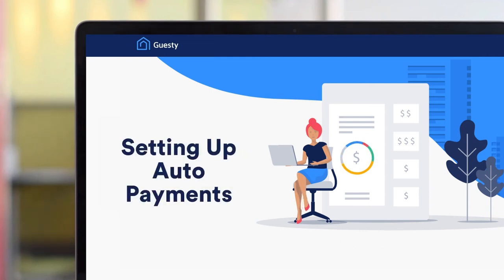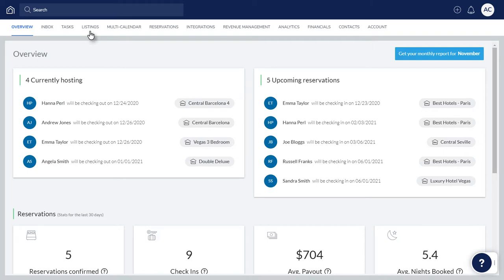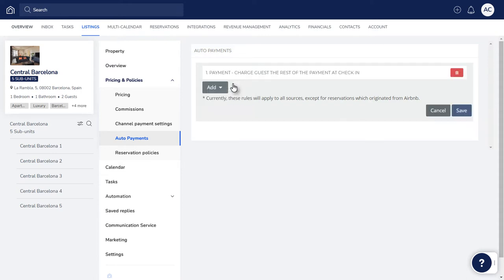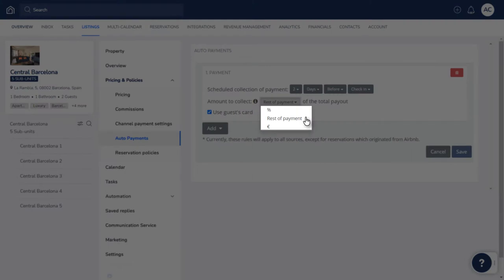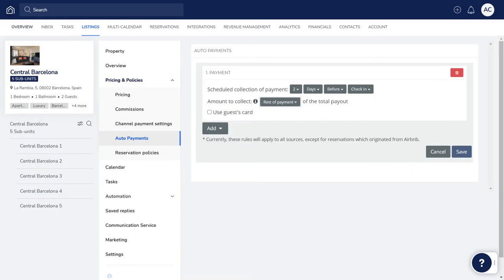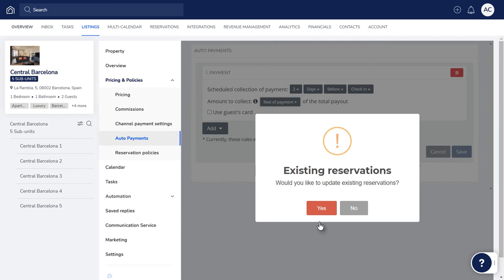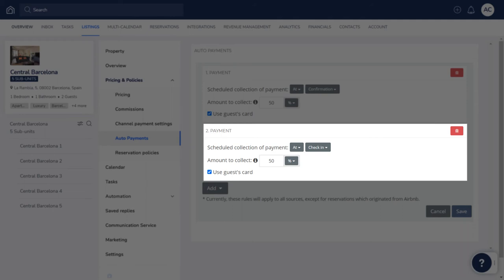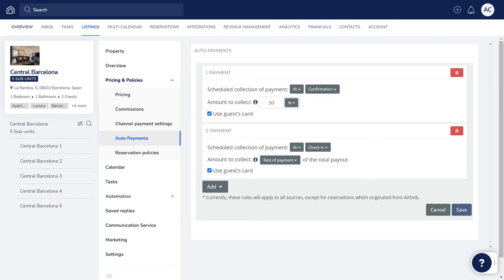Setting Up Auto Payments | Guesty Product Demo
Guesty’s Auto Payments takes the manual work out of collecting payments from your guests. Create payment rules for each listing so that Guesty can automatically collect payments for your reservations. This video will help you set this up.